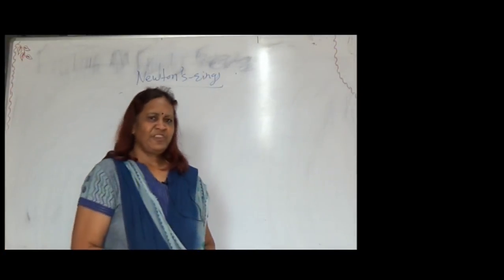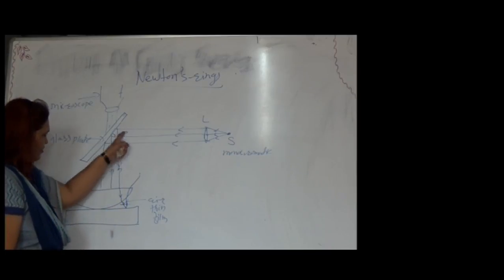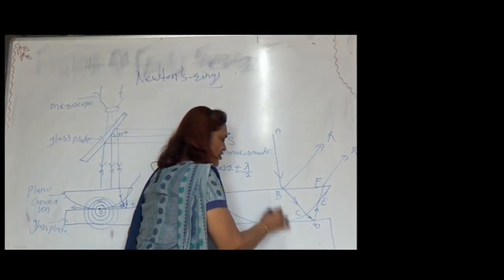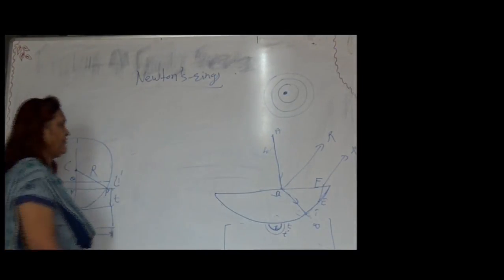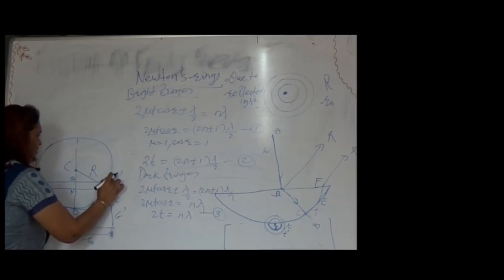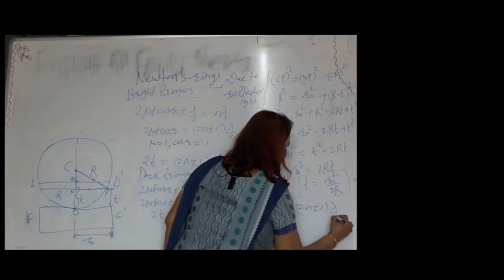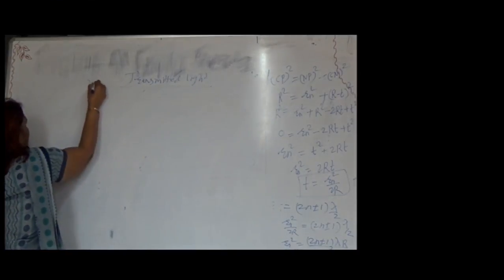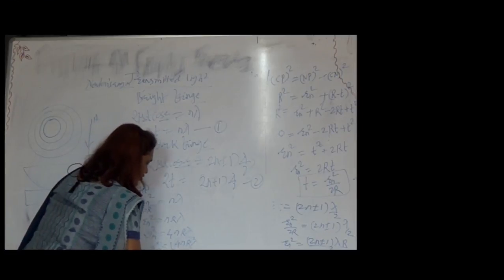Rekha Jawale 6